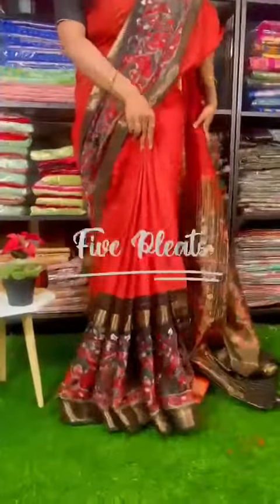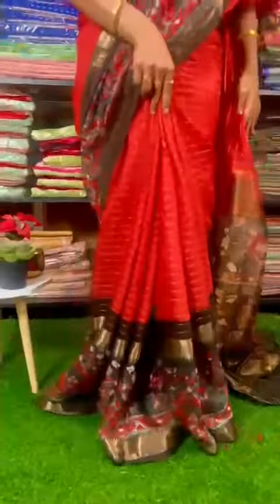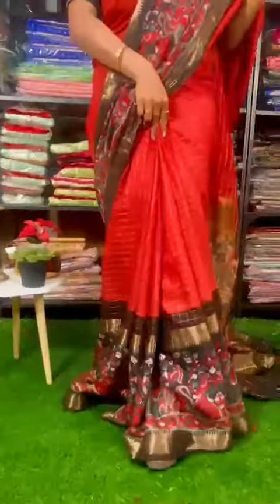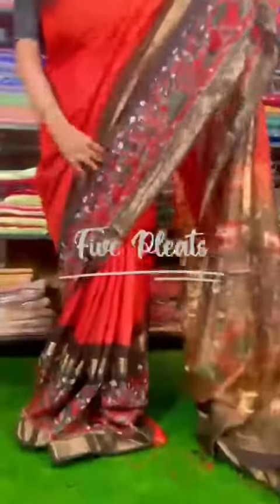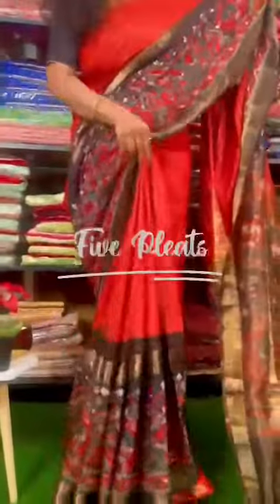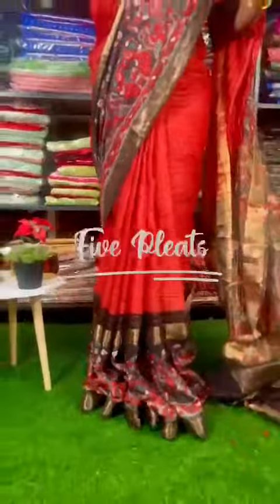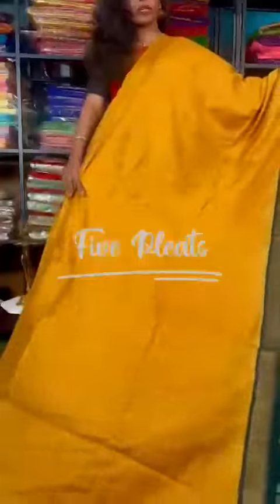1650/+S.contact no:9963217467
Video from laxmirajyam378